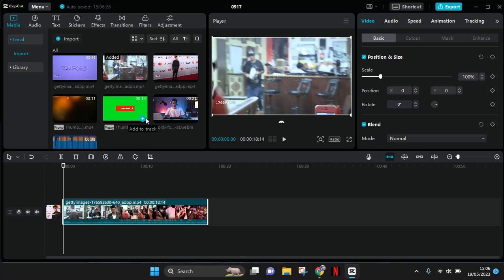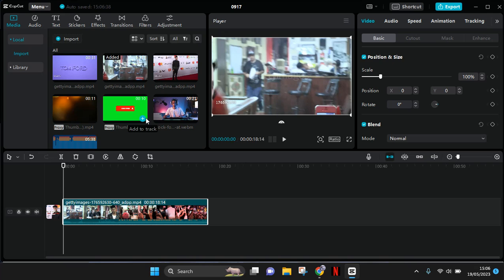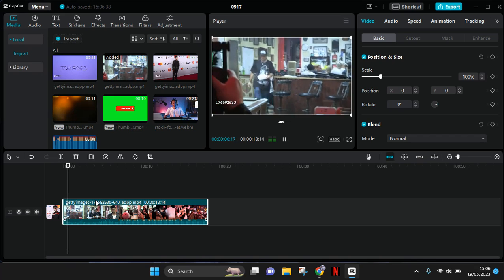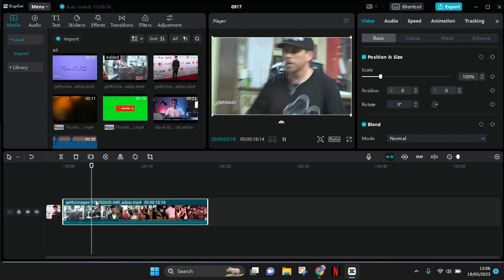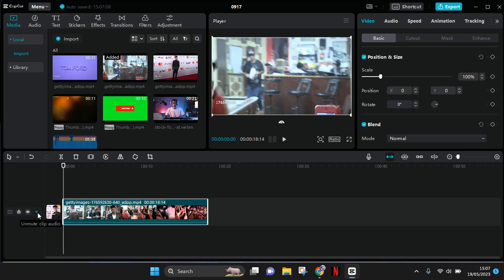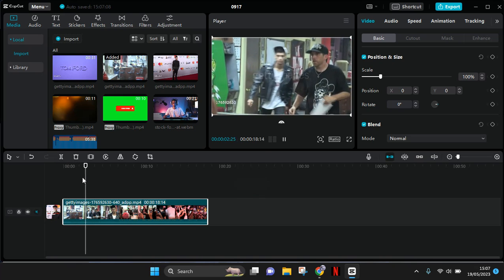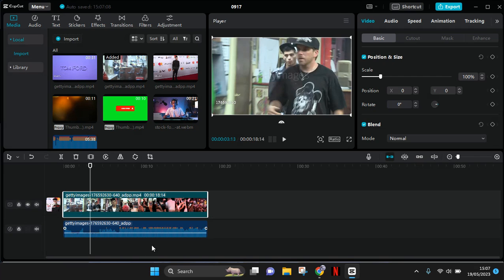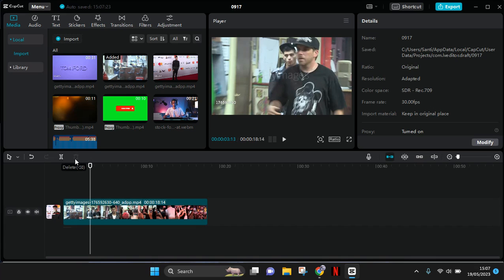How To Remove Audio From Videos In CapCut PC? NEW UPDATE MAY 2023 | Mute Video in CapCut PC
Want to remove the clip audio in CapCut PC? Here's how to easily do it!